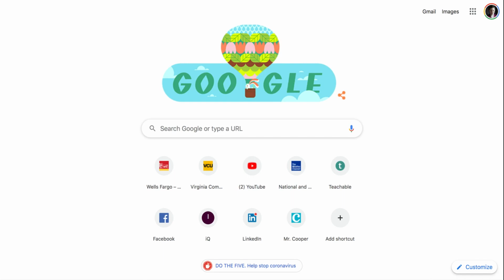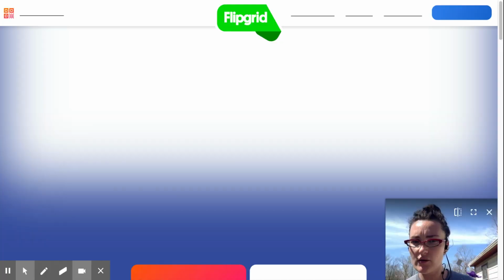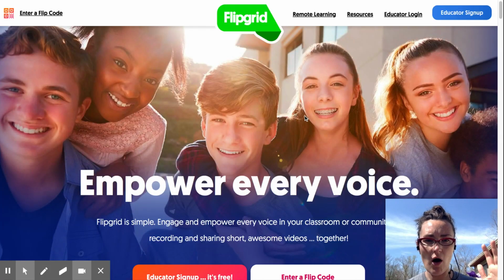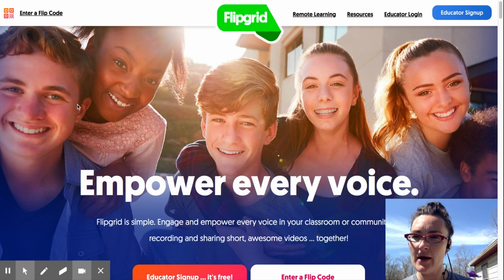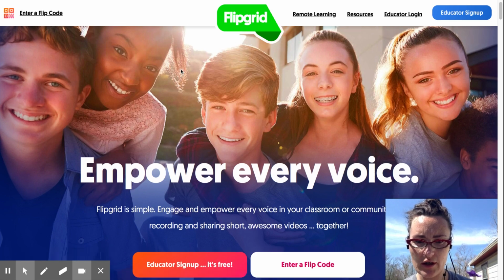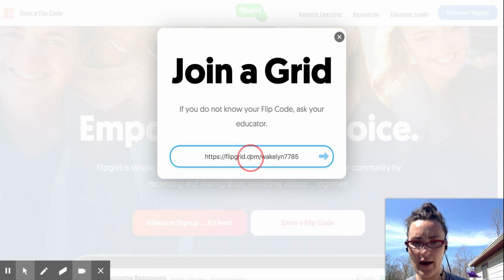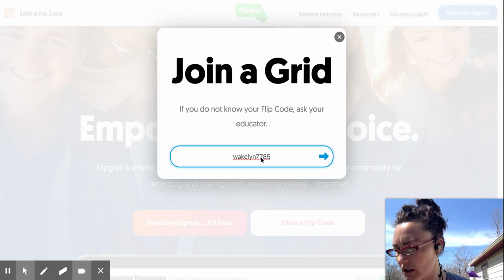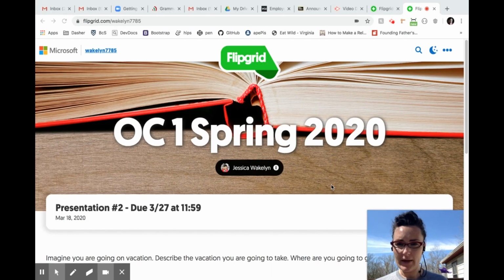How to use Flipgrid - made for English learners (but good for anyone to get started!)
Learn how to get started with Flipgrid. I use this app in my English language class to help my students practice their spoken English even when we can't be together in the classroom. This program is easy and fun to use!

Sorry for the jerky video. I was recording a lot of video at one time :)